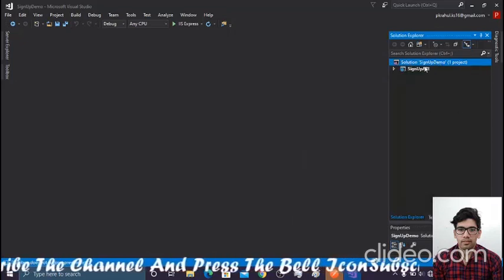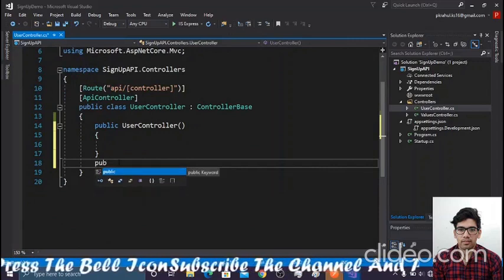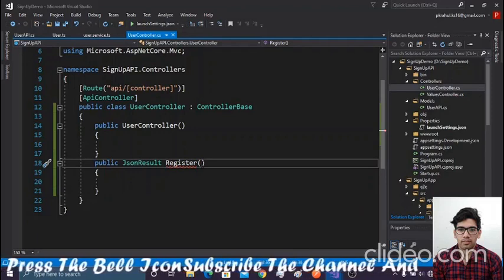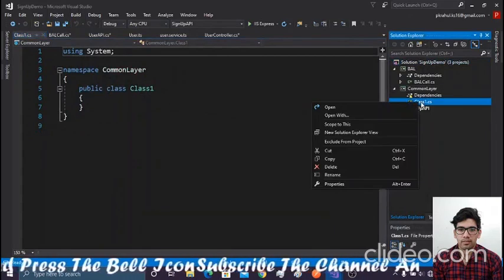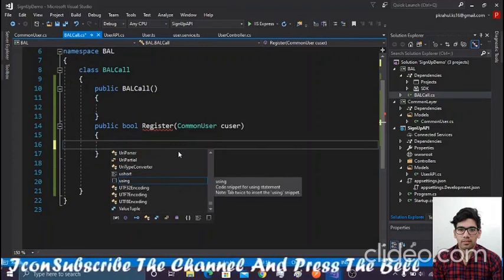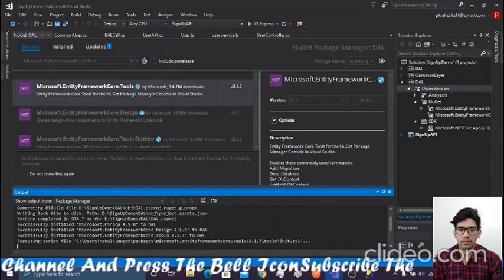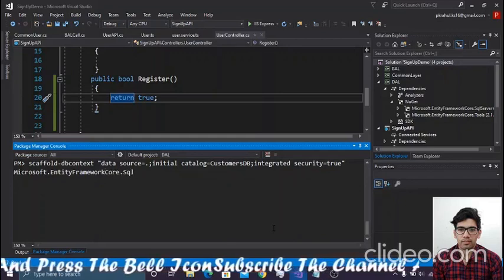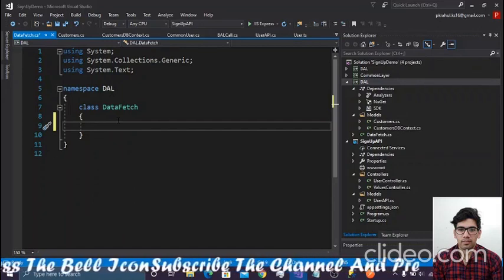Angular 9 with Asp.Net Core Web API 2.1 Call(CORS enabled) and EF Core Part-3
Watch part3 and part4  to learn ASP.Net Core Web Api 2.1 and creating DAL using EF Core .watch others video of this series to learn basic of angular 9 ,Asp.Net Core Web API 2.1 ,sql server,EF Core..